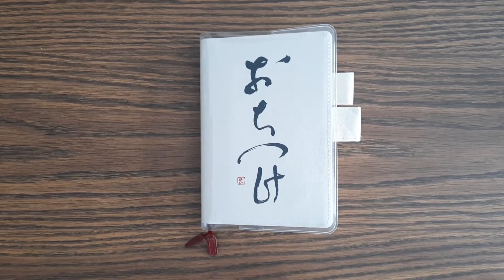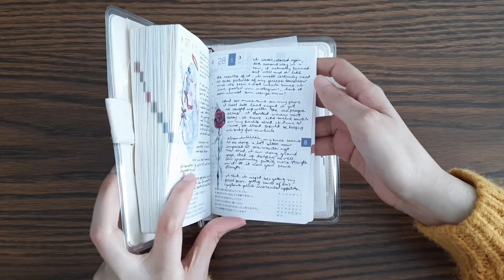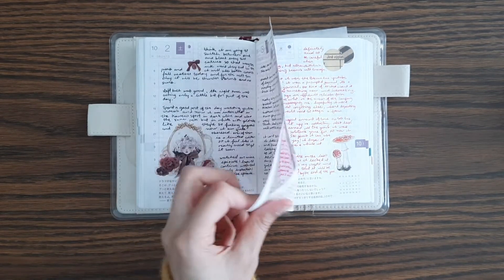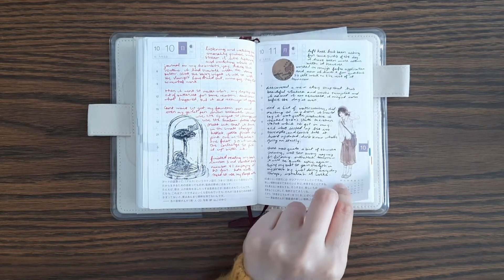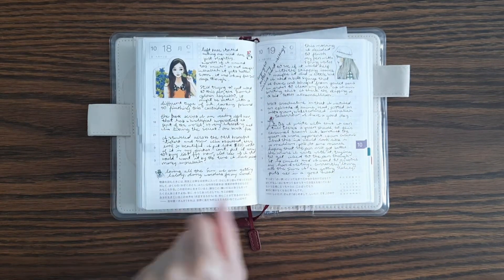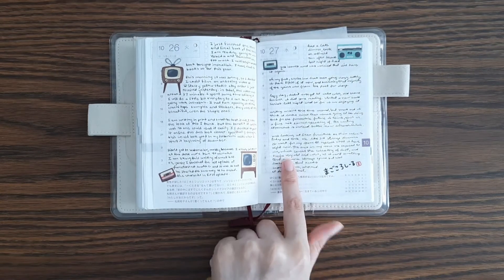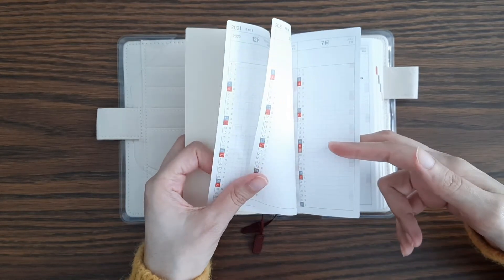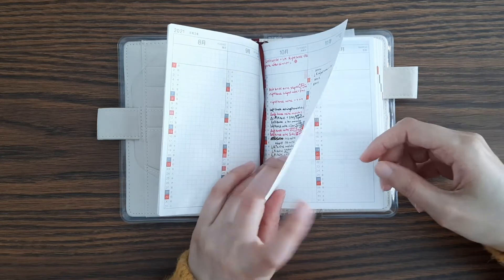Hobonichi A6 October 2021 Flip Thru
October hobonichi flip thru